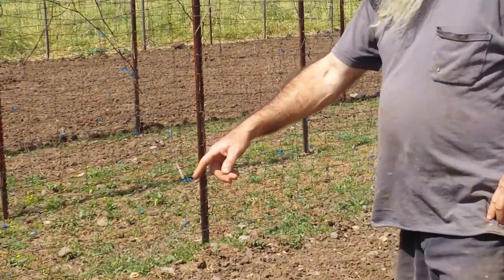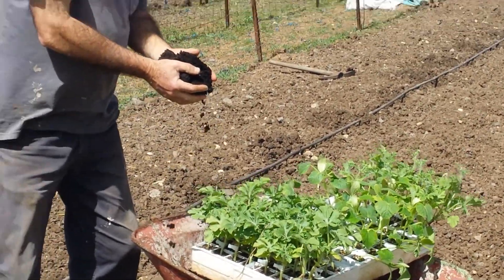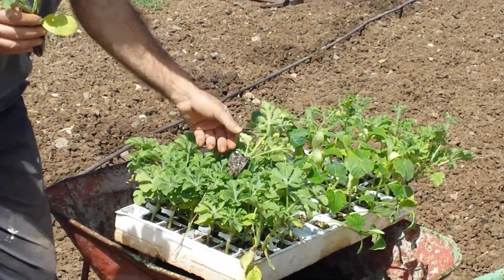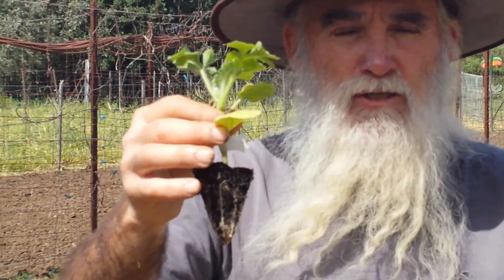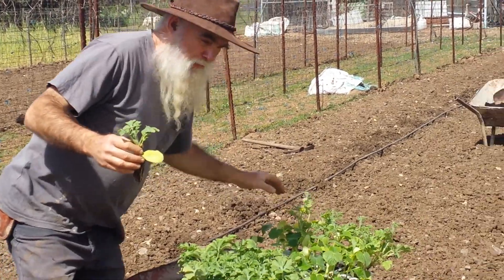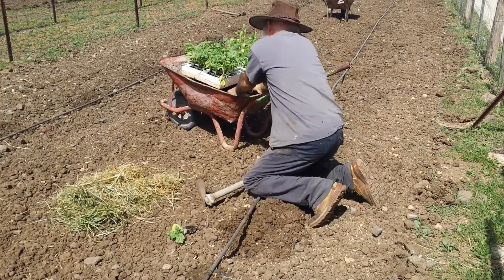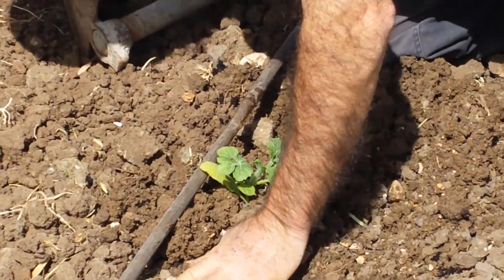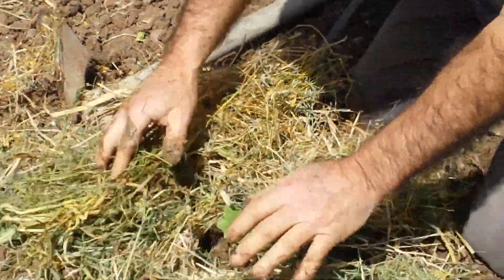Planting watermelon on The Lenine Farm in Israel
Dr. Ari Levine plants male and female grafted watermelon plants, using drip lines, compost and cuttings from the  mowing  in our garden.   Love to share with you here in the Golan Heights in Israel